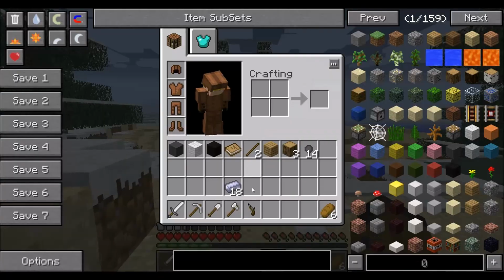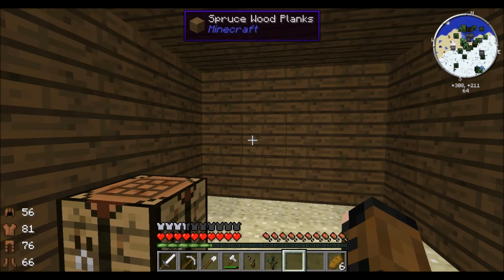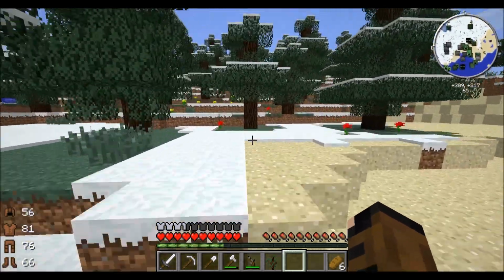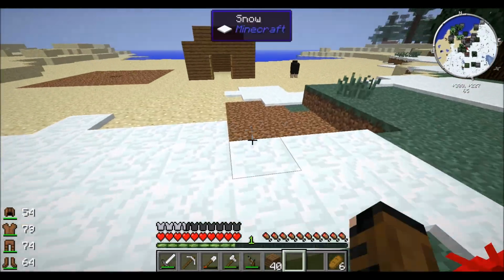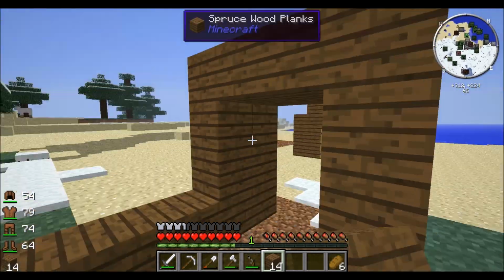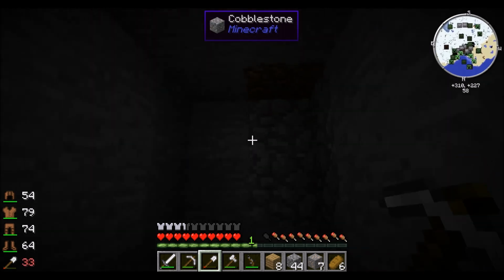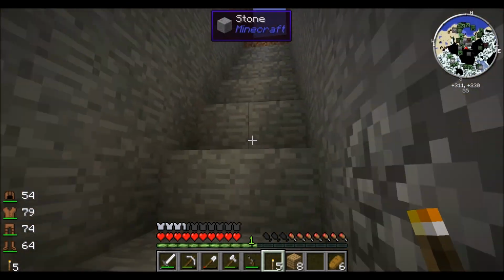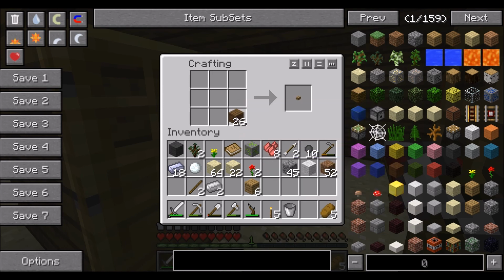Feed The Beast Reboot Episode 1: Beginning again.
Hello, I have just finished my first episode of my reboot!  I hope you can enjoy my new and hopfully fun series!